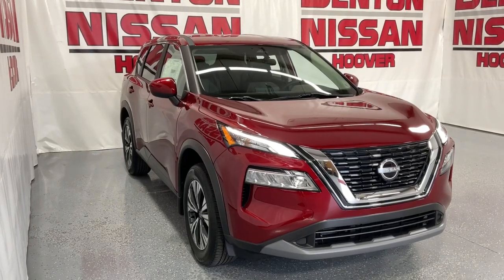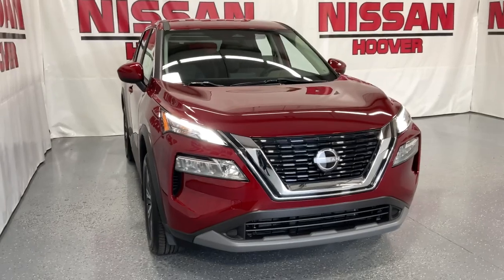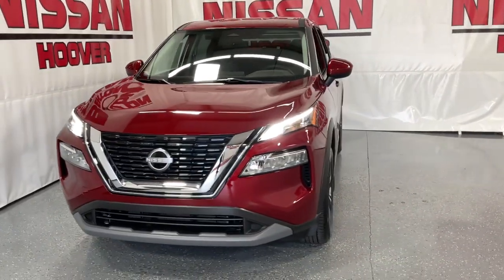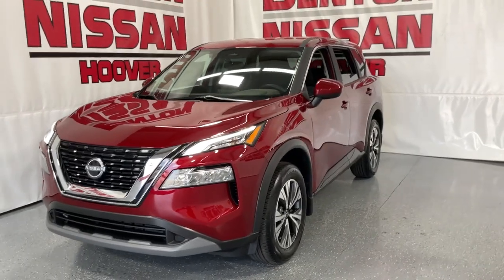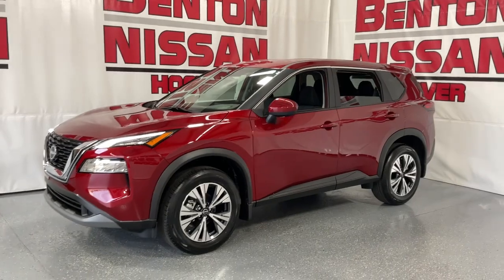2023 Nissan Rogue Birmingham, Hoover, Pelham, Chelsea, Trussville, AL 775803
Scarlet Ember Tintcoat New 2023 Nissan Rogue SV available in Hoover, Alabama at Benton Nissan of Hoover. Servicing the Birmingham, Pelham, Chelsea, Trussville, AL area.

WELCOME TO THE ALL NEW BENTON NISSAN OF HOOVER! YOUR FRIENDS IN THE CAR BUSINESS! HOME OF THE LIFETIME WARRANTY.
5.604 Axle Ratio,18 Aluminum Alloy Wheels,Cloth Seat Trim,AM/FM Radio,Special Paint - Scarlet Ember Tintcoat,Black Splash Guards (Set of 4),Chrome Rear Bumper Protector,Floor Mats w/1-Piece Cargo Area Protector,First Aid Kit,AM/FM radio: SiriusXM,Auto High-beam Headlights,Emergency communication system: NissanConnect Services,NissanConnect featuring Apple CarPlay and Android Auto,4-Wheel Disc Brakes,6 Speakers,Air Conditioning,Electronic Stability Control,Front Bucket Seats,Front Center Armrest,Rear Parking Sensors,Spoiler,Tachometer,ABS brakes,Alloy wheels,Automatic temperature control,Brake assist,Bumpers: body-color,Delay-off headlights,Driver door bin,Driver vanity mirror,Dual front impact airbags,Dual front side impact airbags,Four wheel independent suspension,Front anti-roll bar,Front dual zone A/C,Front reading lights,Fully automatic headlights,Heated door mirrors,Illuminated entry,Knee airbag,Low tire pressure warning,Occupant sensing airbag,Outside temperature display,Overhead airbag,Overhead console,Panic alarm,Passenger door bin,Passenger vanity mirror,Power door mirrors,Power driver seat,Power steering,Power windows,Radio data system,Rear anti-roll bar,Rear seat center armrest,Rear side impact airbag,Rear window defroster,Rear window wiper,Remote keyless entry,Security system,Speed control,Split folding rear seat,Steering wheel mounted audio controls,Telescoping steering wheel,Tilt steering wheel,Traction control,Trip computer,Turn signal indicator mirrors,Variably intermittent wipers,Front beverage holders,Speed-Sensitive Wipers,CHARCOAL  PRIMATEX LEATHERETTE SEAT TRIM,[L92] FLOOR MATS W/1-PIECE CARGO AREA PROTECTOR  -inc: seatback protector  First Aid Kit,SCARLET EMBER TINTCOAT,CHARCOAL  CLOTH SEAT TRIM,[B93] CHROME REAR BUMPER PROTECTOR,[B92] BLACK SPLASH GUARDS (SET OF 4),CHARCOAL  TAILORFIT LEATHERETTE SEAT TRIM,LED Brakelights,Compact Spare Tire Mounted Inside Under Cargo,Headlights-Automatic Highbeams,Intelligent Auto Headlights (i-Ah) Auto On/Off Aero-Composite Led Low/High Beam Daytime Running Auto High-Beam Headlamps w/Delay-Off,Deep Tinted Glass,Liftgate Rear Cargo Access,Wheels: 18 Aluminum Alloy,Wheels w/Machined w/Painted Accents Accents,Speed Sensitive Variable Intermittent Wipers,Body-Colored Power Heated Side Mirrors w/Manual Folding and Turn Signal Indicator,Galvanized Steel/Aluminum/Composite Panels,Tires: 235/60R18 All Season,Chrome Side Windows Trim and Black Rear Window Trim,Clearcoat Paint,Body-Colored Front Bumper w/Black Rub Strip/Fascia Accent,Steel Spare Wheel,Black Rear Bumper w/Gray Rub Strip/Fascia Accent,Black Grille w/Chrome Surround,Fixed Rear Window w/Fixed Interval Wiper  Heated Wiper Park and Defroster,Black Bodyside Cladding and Black Wheel Well Trim,Lip Spoiler,Tailgate/Rear Door Lock Included w/Power Door Locks,Body-Colored Door Handles,Full Cloth Headliner,Perimeter Alarm,Redundant Digital Speedometer,Trip Computer,FOB Controls -inc: Cargo Access and Remote Engine Start,Delayed Accessory Power,Full Floor Console w/Covered Storage  Mini Overhead Console w/Storage and 1 12V DC Power Outlet,Carpet Floor Trim,Glove Box,Urethane Gear Shifter Material,Integrated Roof Antenna,1 Seatback Storage Pocket,Systems Monitor,1 12V DC Power Outlet,Full Carpet Floor Covering,Distance Pacing w/Traffic Stop-Go,Fade-To-Off Interior Lighting,Gauges -inc: Speedometer  Odometer  Engine Coolant Temp  Tachometer  Trip Odometer and Trip Computer,Cloth Seat Trim,60-40 Folding Bench Front Facing Manual Reclining Fold Forward Seatback Rear Seat,Front Map Lights,Radio w/Seek-Scan  Clock  Steering Wheel Controls  Voice Activation  Radio Data System and External Memory Control,Power Rear Windows and Fixed 3rd Row Windows,Cargo Space Lights,Streaming Audio,Radio: AM/FM -inc: 6 speakers  NissanConnect featuring Apple CarPlay and Android Auto  8 color touch screen display  Bluetooth  WiFi hotspot and NissanConnect services powered by SiriusXM,Driver And Passenger Visor Vanity Mirrors w/Driver And Passenger Illumination  Driver And Passenger Auxiliary Mirror,Seats w/Cloth Back Material,Front Center Armrest and Rear Center Armrest,Driver Foot Rest,Interior Trim -inc: Metal-Look Instrument Panel Insert  Metal-Look Door Panel Insert and Chrome/Metal-Look Interior Accents,Front Bucket Seats -inc: 8-way power driver seat w/2-way lumbar support and 4-way manual adjustable front pas